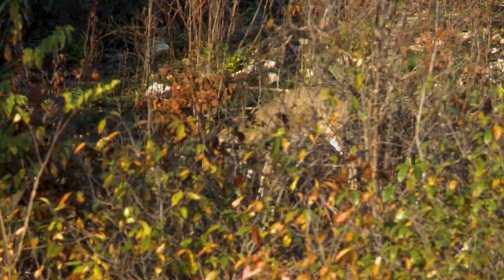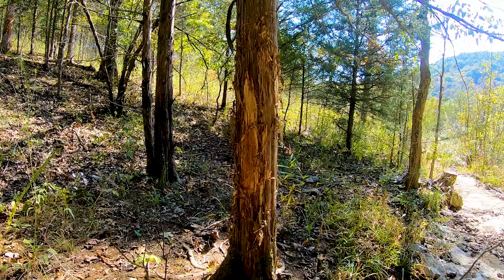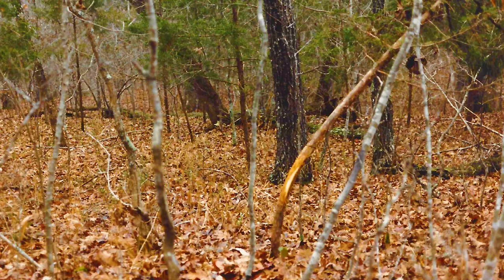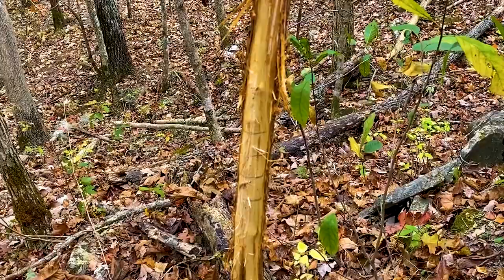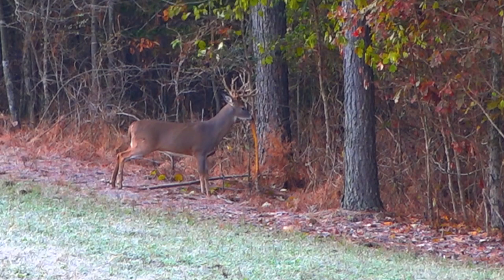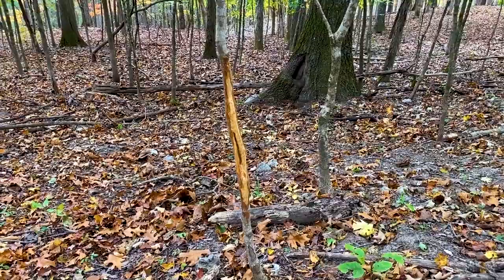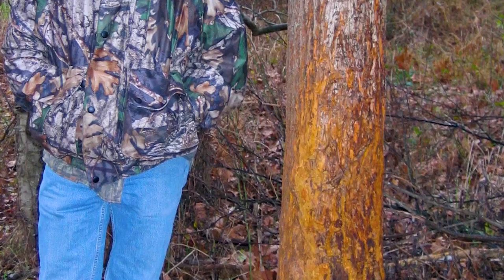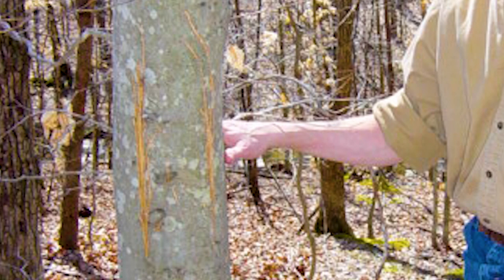How to Hunt Deer Rubs - [Dr. Grant Woods]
Learn more about rubs and how to hunt them. Rubs are where deer use their antlers to remove the bark and deposit their scent on the tree as a form of communication.  Dr. Grant Woods shares some of the research done to determine why deer make rubs, the types of rubs and which ones make the best spots to put a hunting stand or blind.